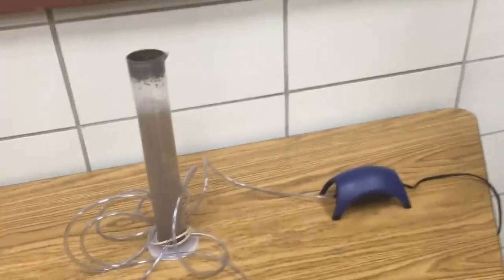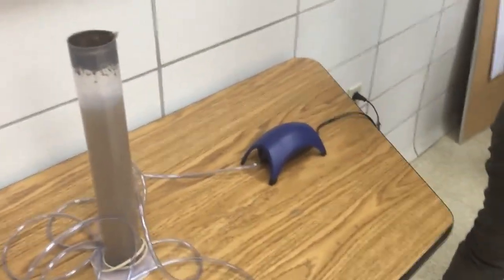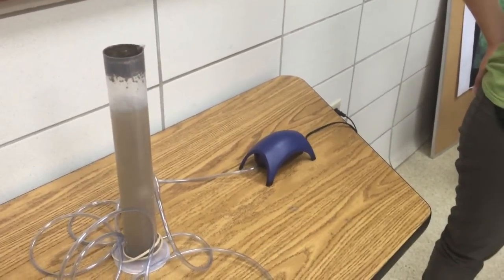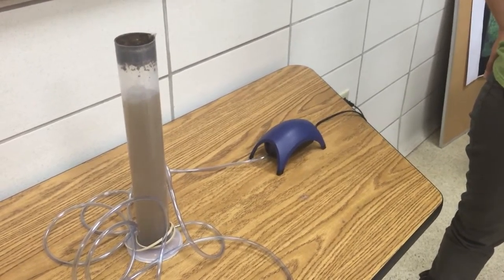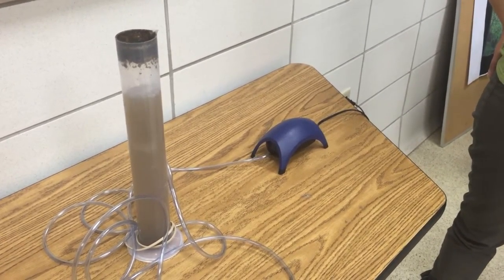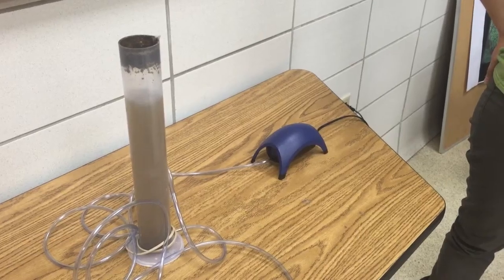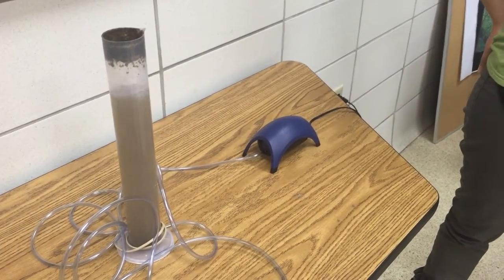formaldehyde bubbler IMG 7548